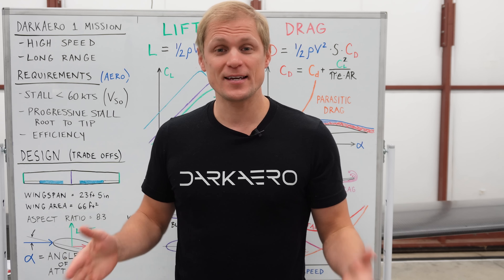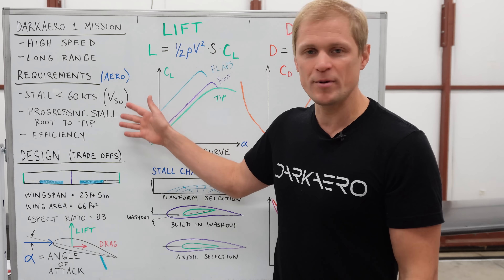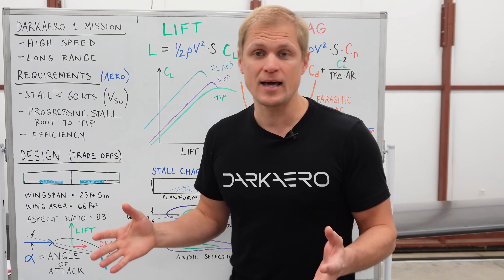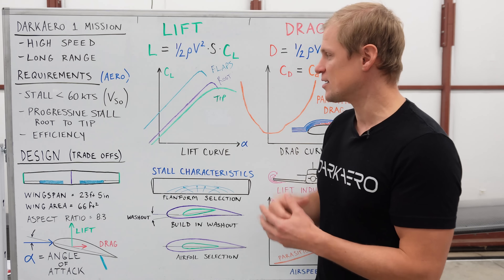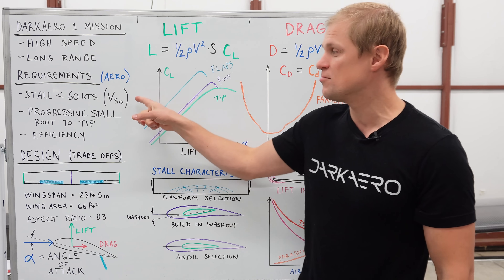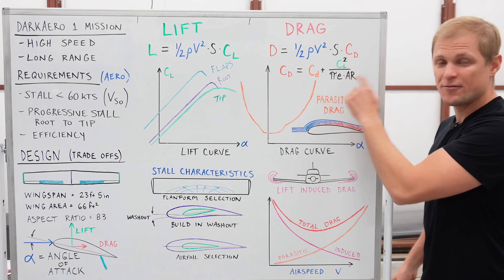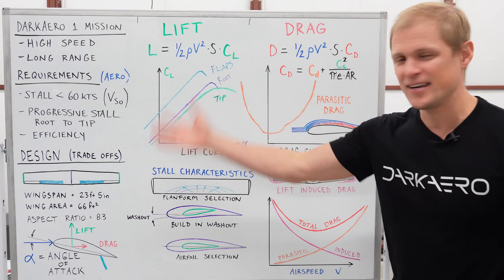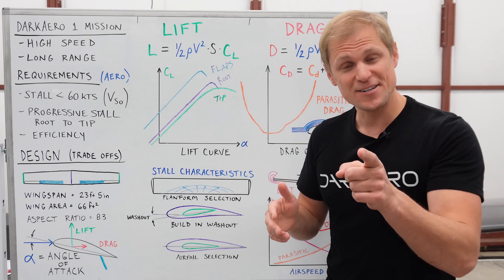Why we don't use winglets (DarkAero 1 Wing Design)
If you’re interested in aviation, you’ve probably spent enough time looking at airplanes to notice there's a huge variety in the size and shape of airplane wings. Long wings, short wings, folding wings, swept wings…. if you can imagine it, someone's probably already built it and tested it. But why are there so many different wing configurations, and how do engineers come up with all these designs for airplane wings? Let’s look at the wing design for the DarkAero 1 to begin answering these questions.

0:00 - Intro
0:28 - Design Requirements
1:45 - DarkAero 1 Wing Design
2:06 - Lift, Drag, Angle of Attack
2:46 - Lift Equation
6:18 - Stall Characteristics
7:59 - Drag Equation
9:16 - Parasitic Drag
11:42 - Lift Induced Drag & Winglets
13:59 - Summary